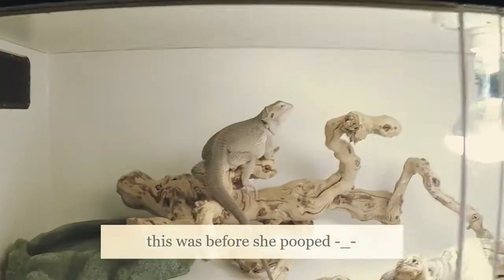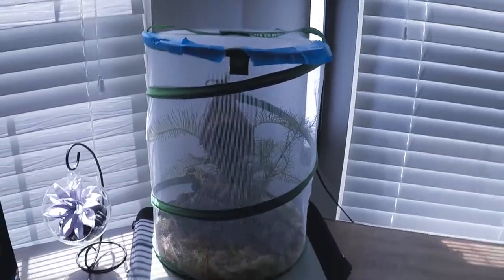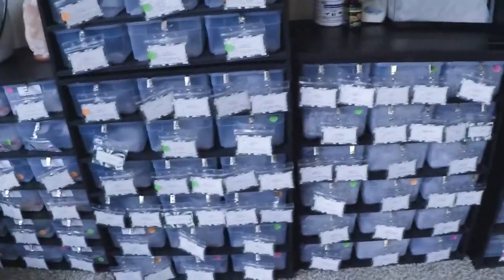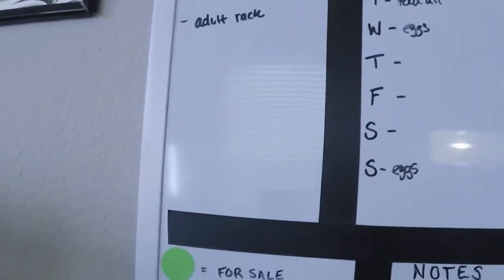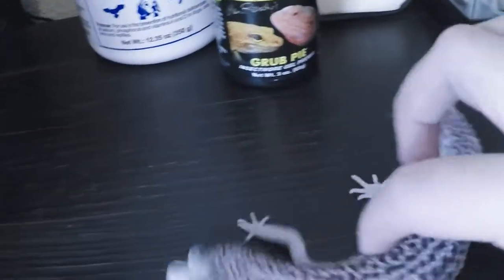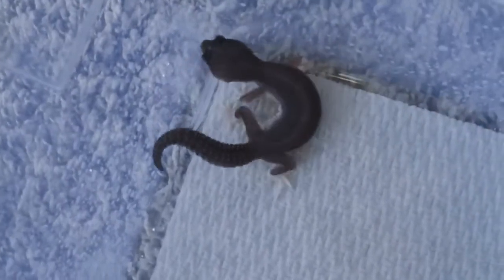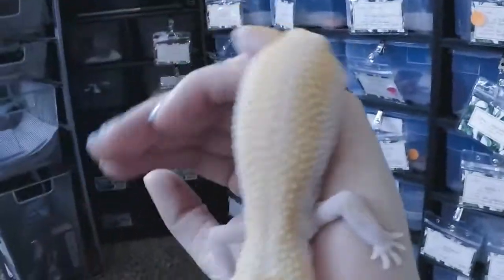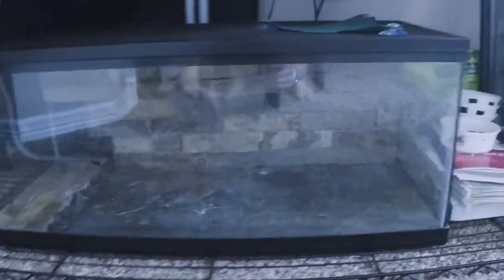Reptile Room Tour!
We have worked really hard to get our own reptile room and can't wait to share it with you! We share an update on our abronia graminea, bearded dragon and highlight some of our favorite leopard geckos. We also reveal our plans for new additions! :)